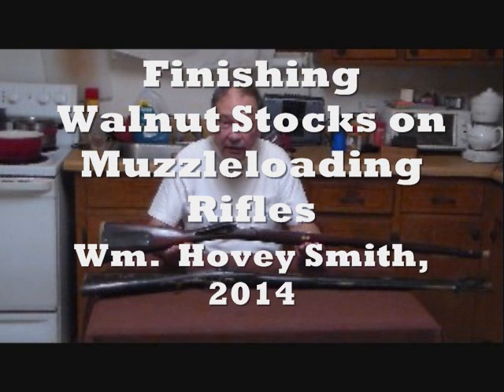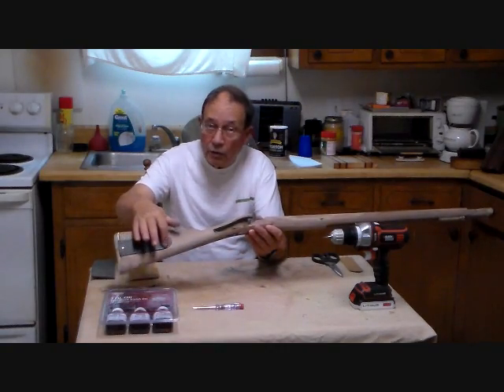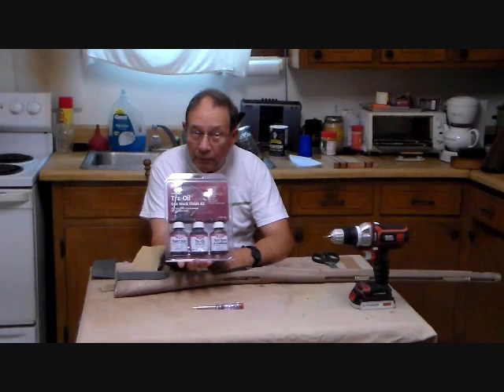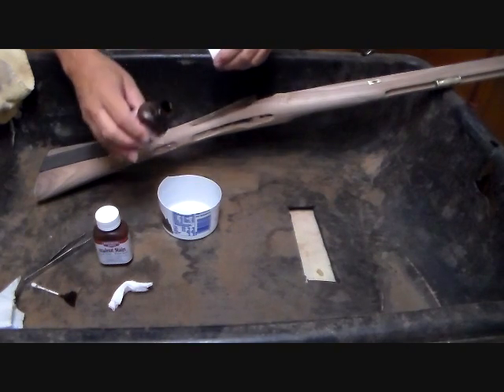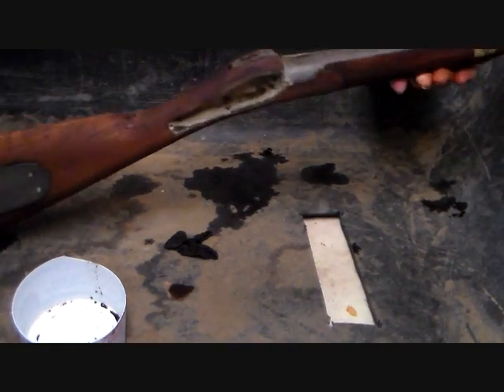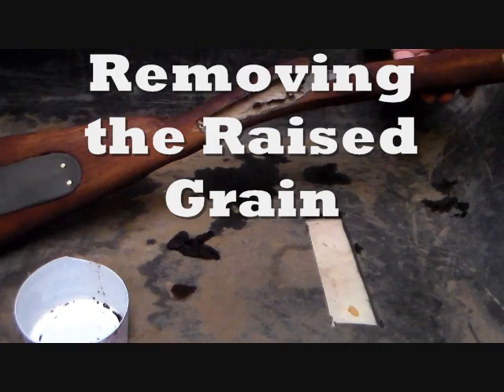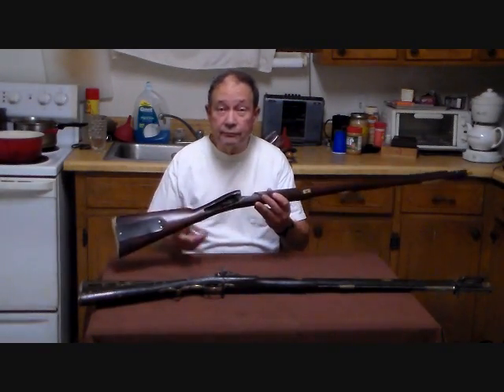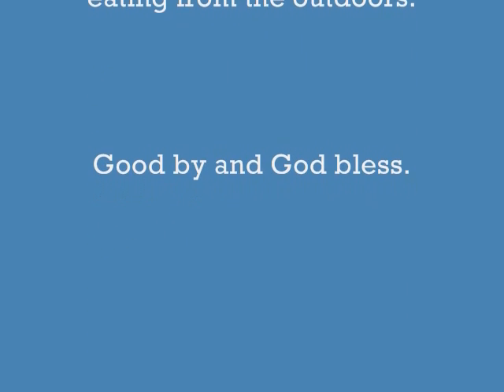Finishing Walnut Stocks on Muzzleloading Rifles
Finishes are applied to a full-length walnut replacement stock for a Brunswick rifle.